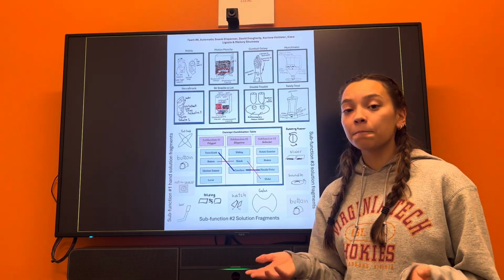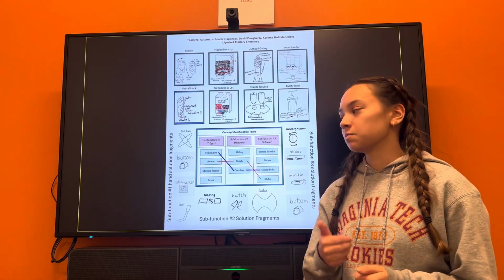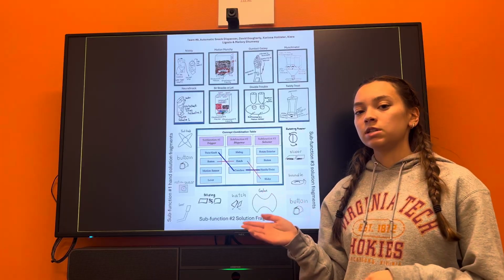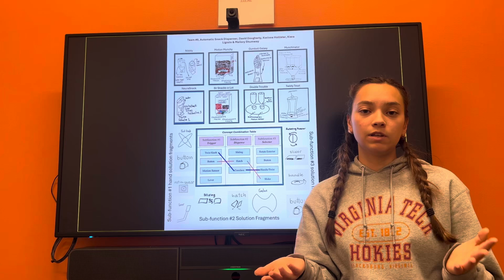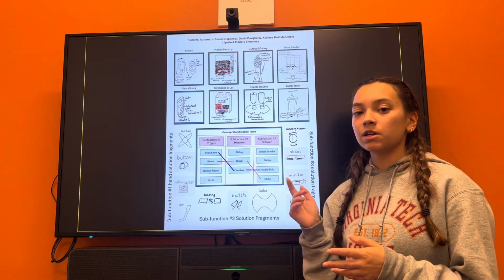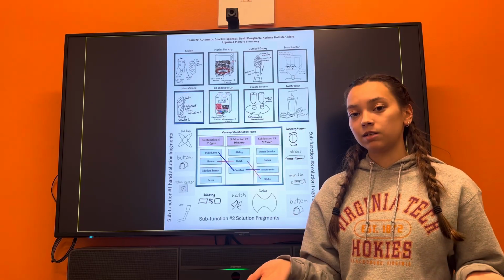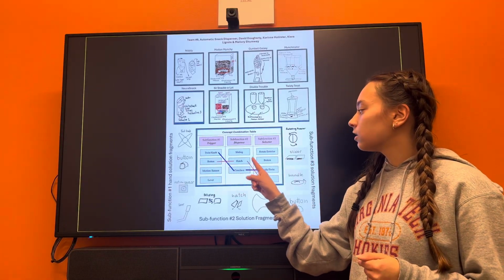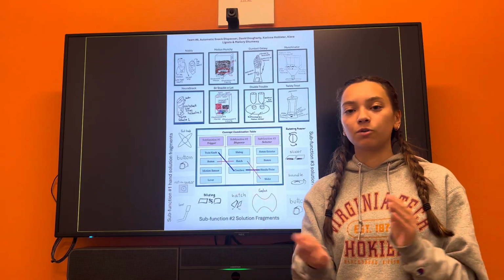Team9_Video_Kiera_Ligozio